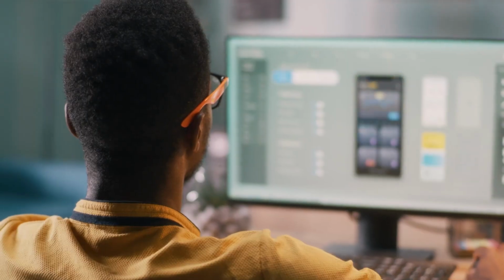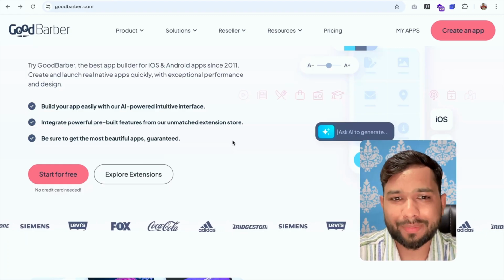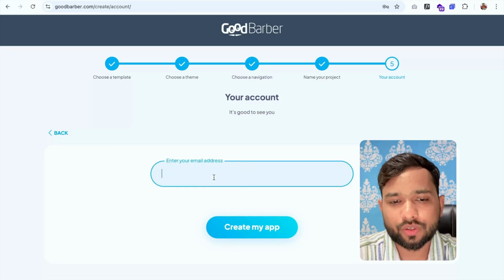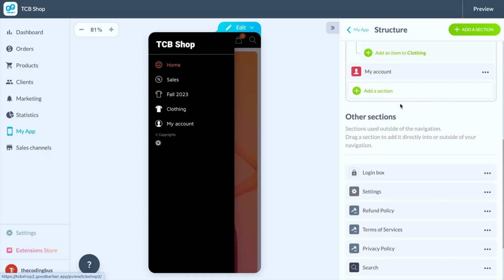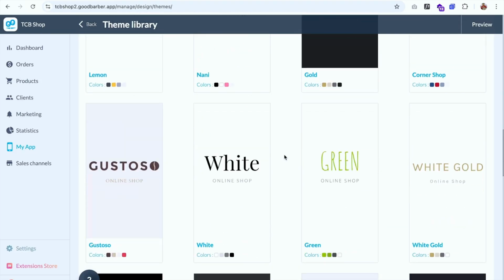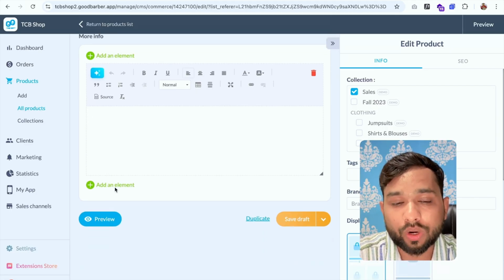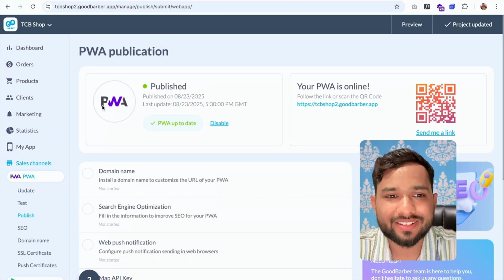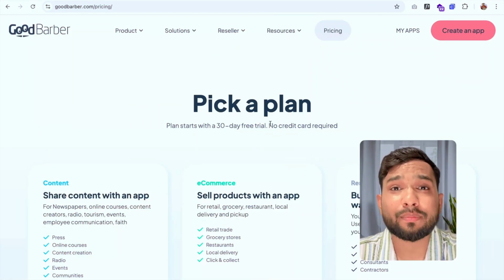Build Mobile Apps Without Coding | GoodBarber App Builder Tutorial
Creating a mobile app no longer requires advanced coding skills or a team of developers. With GoodBarber, anyone can build beautiful, professional apps for both iOS and Android in just a few steps. From e-commerce stores to content apps and community platforms, GoodBarber provides everything you need—powerful features, modern design templates, and smooth performance.

In this video, I’ll walk you through GoodBarber’s key features and show how it can help entrepreneurs, startups, students, and creators bring their app ideas to life. Whether you want to sell products, share content, or engage your audience, GoodBarber makes the process fast, accessible, and scalable—all without writing a single line of code.

Start building your own mobile app today with GoodBarber and take your ideas to the next level!
✔️ Works on both monthly and annual plans
❌ Not valid on one-time offers